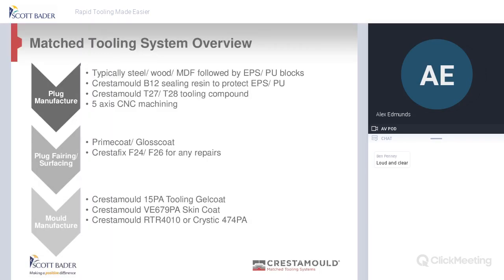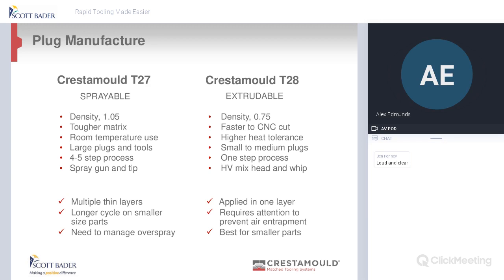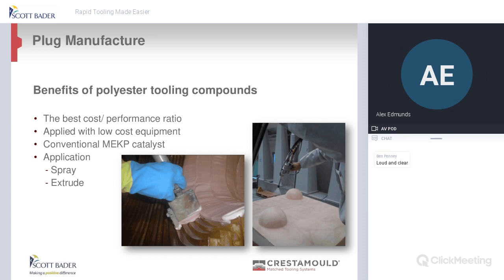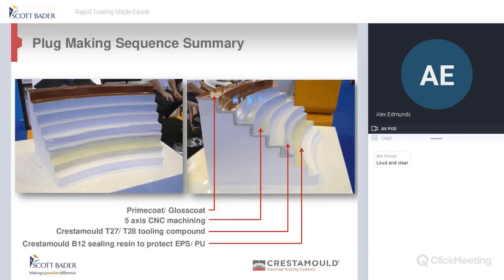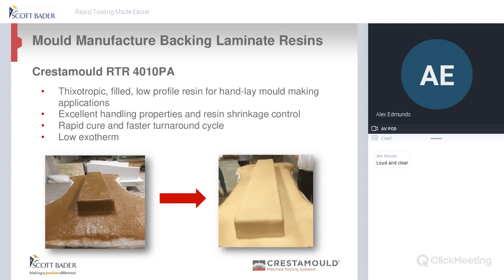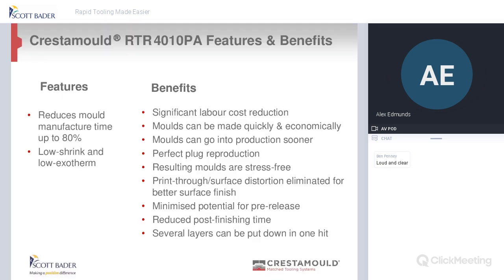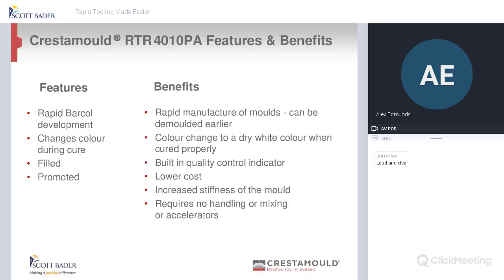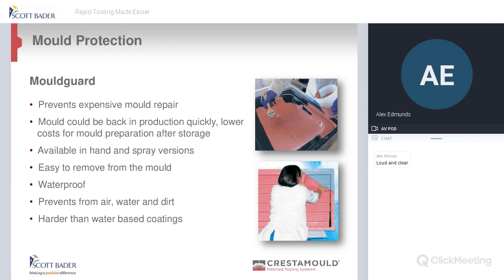Webinar - Rapid Tooling Made Easier with Crestamould Matched Tooling Systems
A full recording of our recent Crestamould tooling webinar, where we discussed how rapid tooling is made easier using Crestamould tooling products.